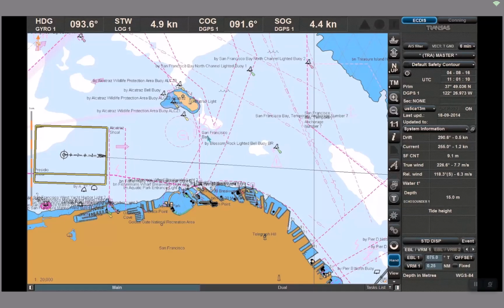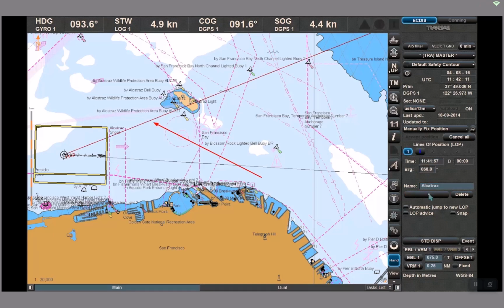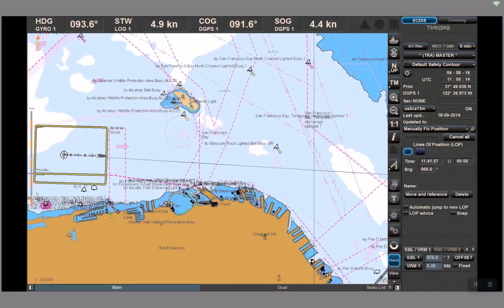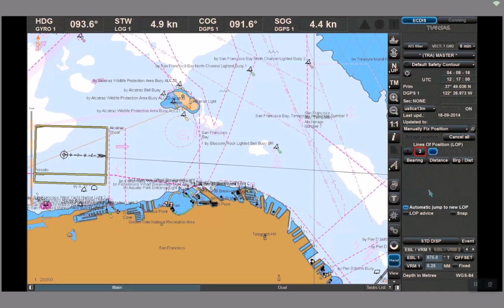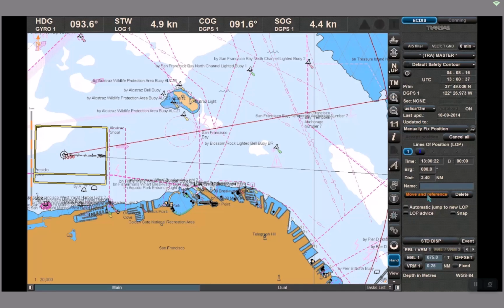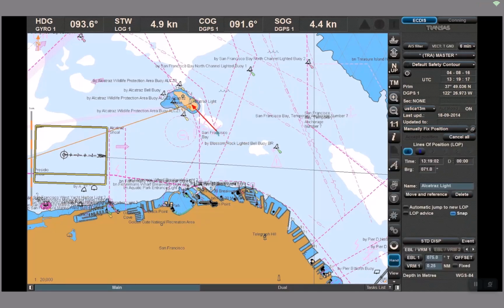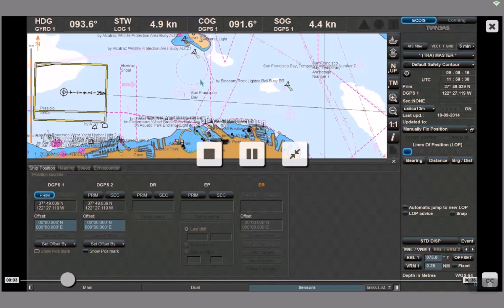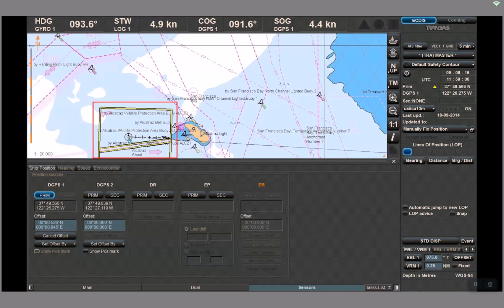3 7 LOP Position Fix